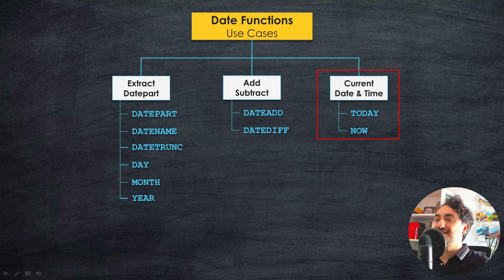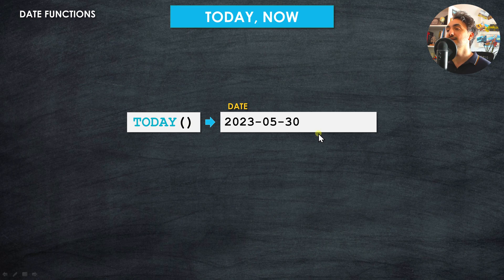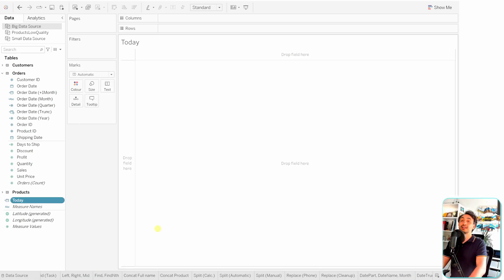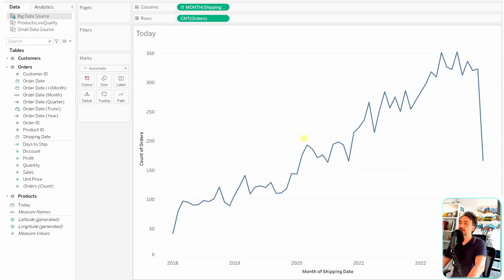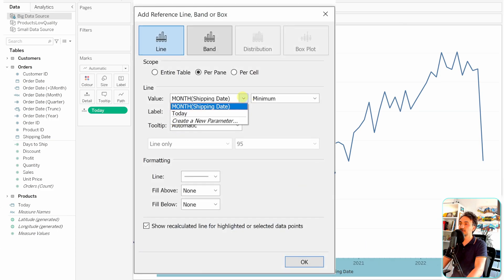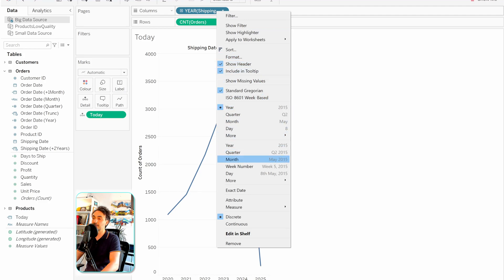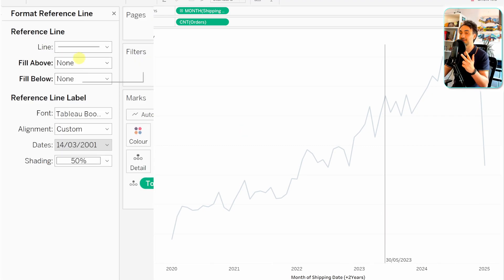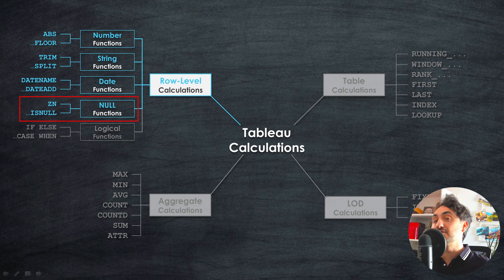Current Date and Time: TODAY & NOW | Tableau Course #90